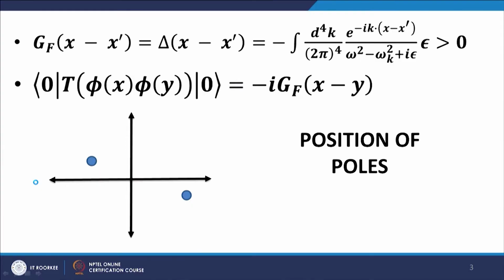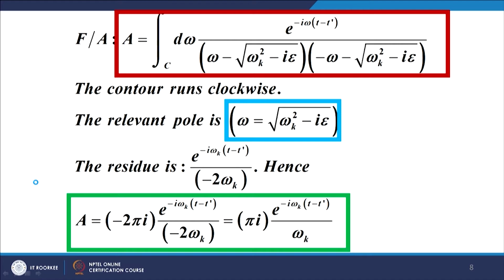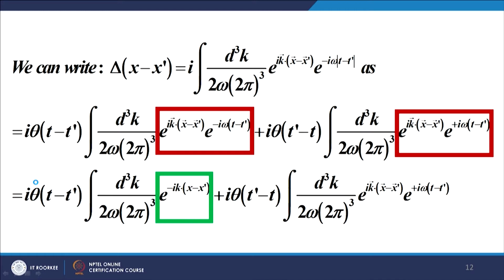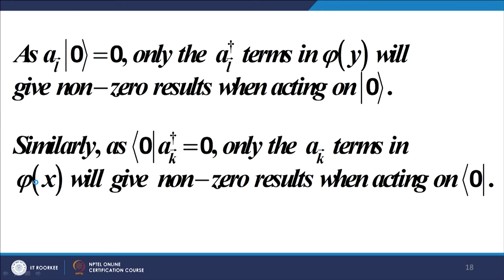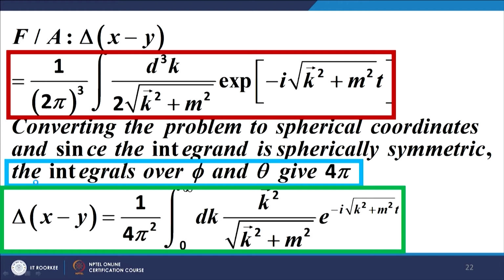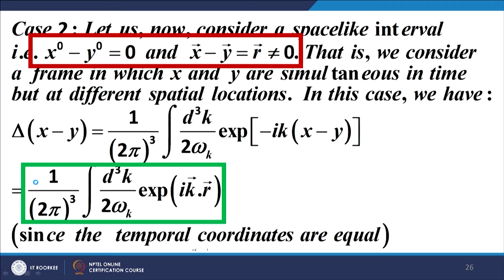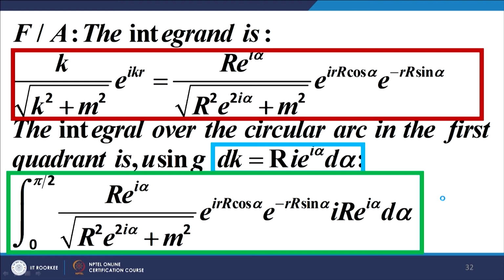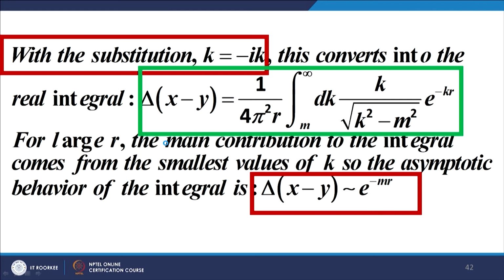Lecture 46: Propagator Properties In Minkowski Space